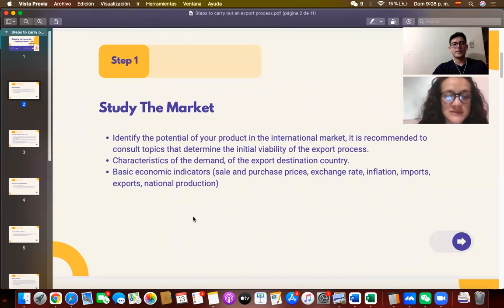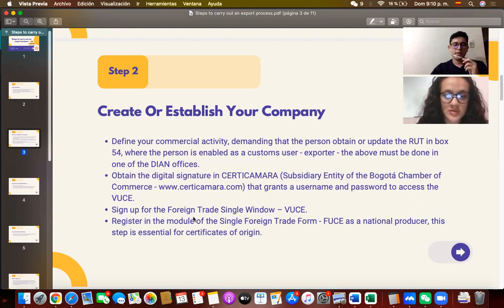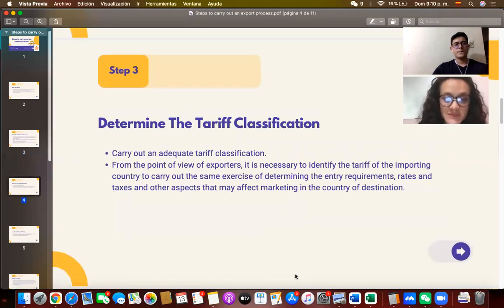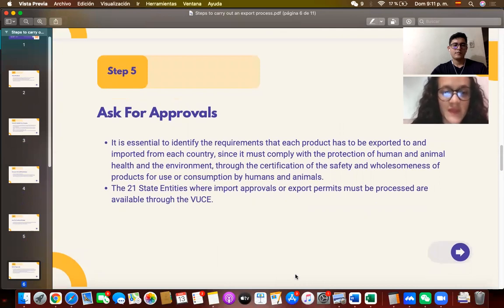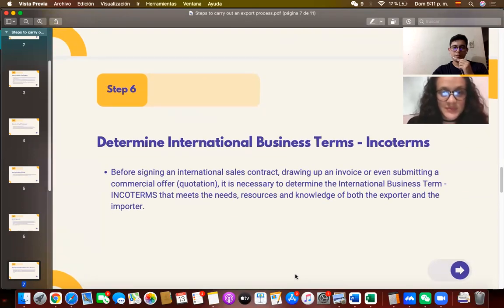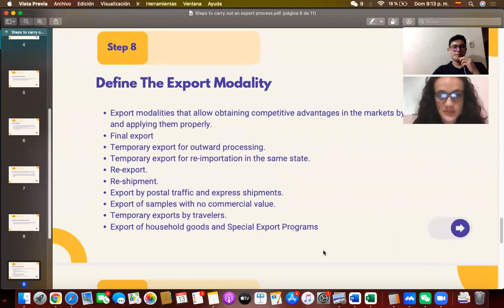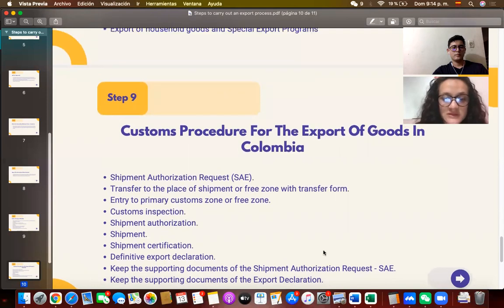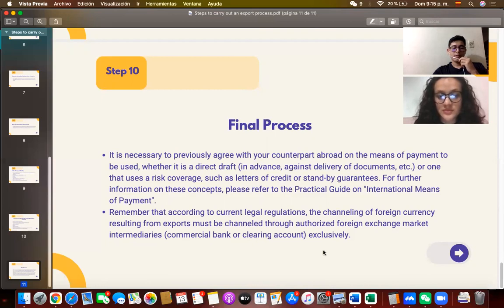Evidence 5 Steps to Export in Colombia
SENA
Evidence 5
GAES 4